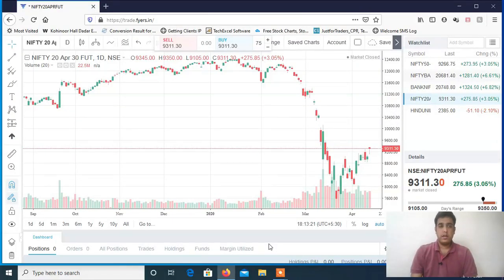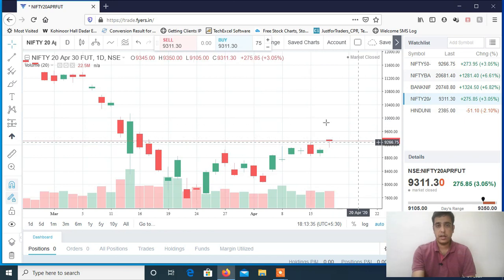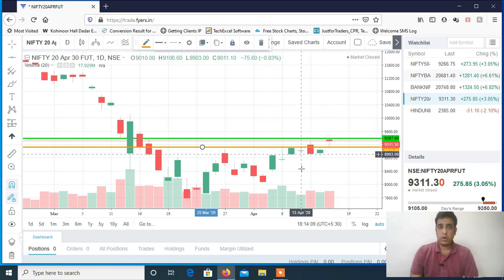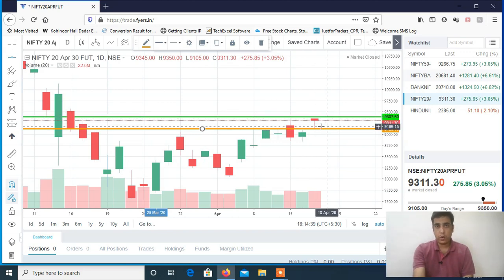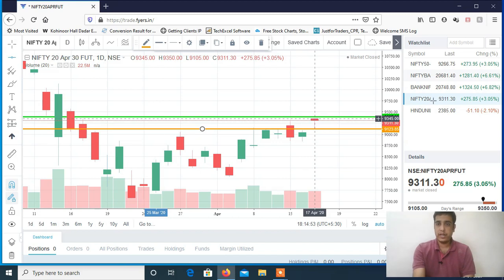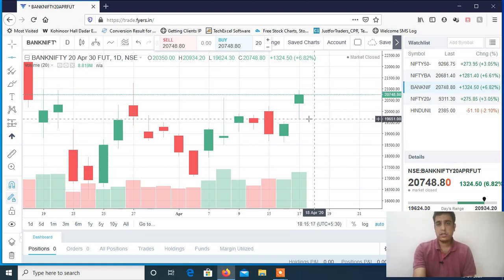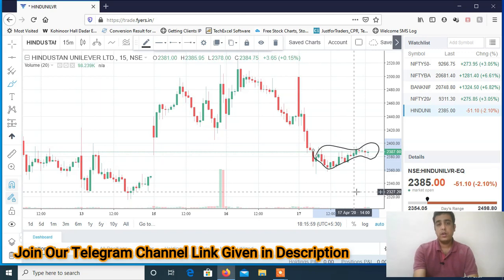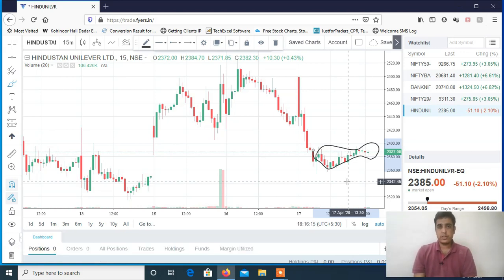Stocks to Trade on 20th April 2020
For Account Opening - START TRADING/INVESTING TODAY. Now Open Alice Blue Online Account with this Link & get Options Selling 10x Intraday Margin with this Link, Futures Intraday 4x Margin & Equity Intraday 10x Margin. Brokerage Rs. 20 Per TRADE

Now Open Your Fyers Trading Account with this Link & Get Options Selling Intraday 10x Margin, Futures Intraday 4x Margin & Equity Intraday 10x Margin. Brokerage Rs. 20 Per TRADE.